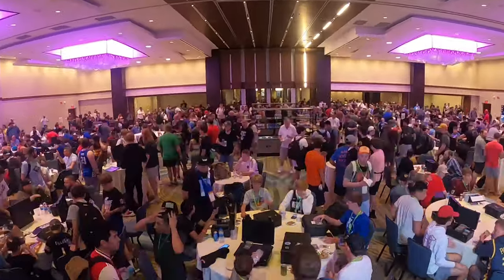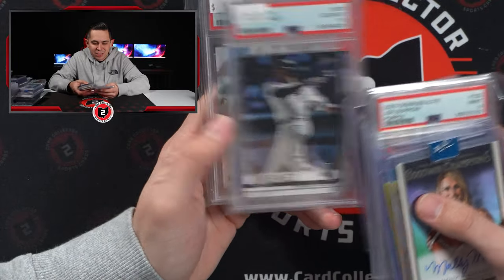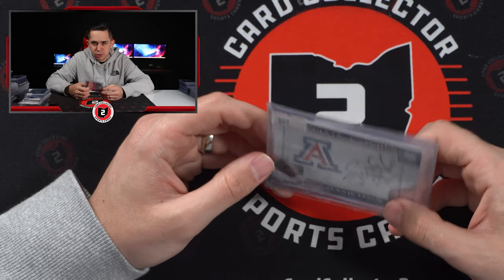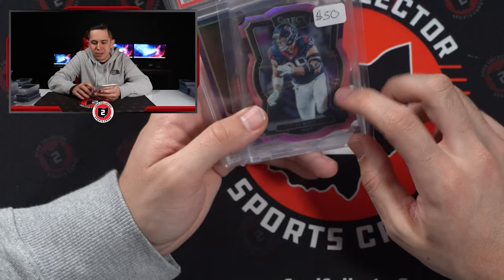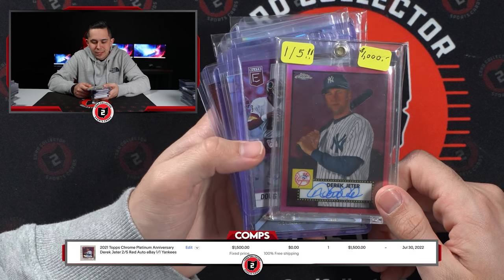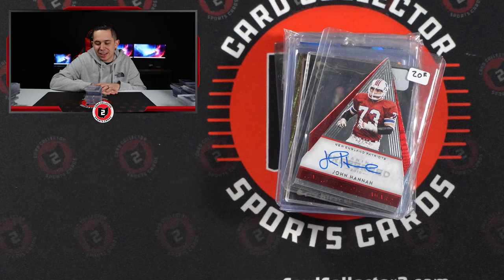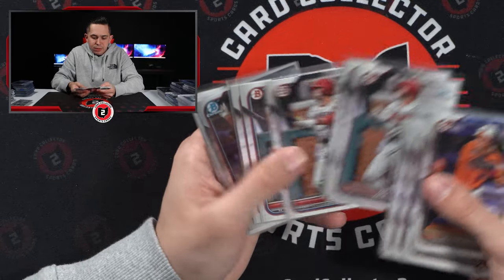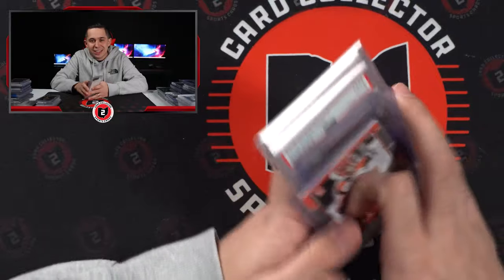Buying 1,000+ Sports Cards For $10,000 💰 Shipshewana Card Show Pickups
This past weekend we took a trip to the Shipshewana card show. This show is run by our friends over at @bee_sports on Instagram. They do a FANTASTIC job with this show! Even with how packed it was, we were still able to buy TONS of new inventory ranging from football, basketball, and baseball, to F1, and soccer.